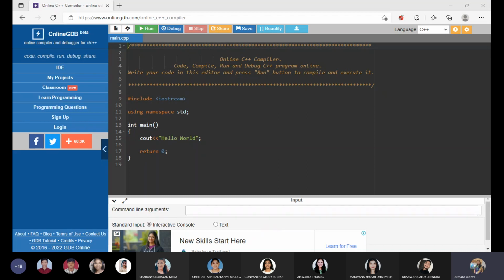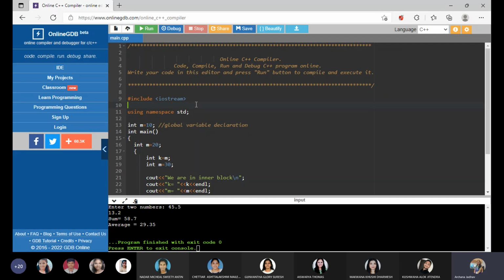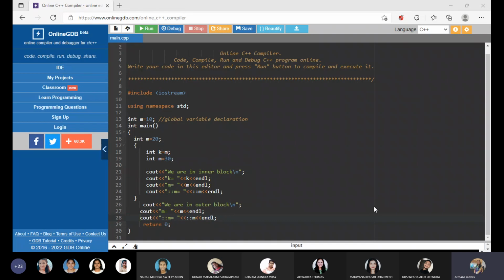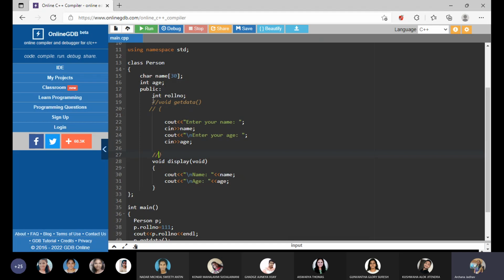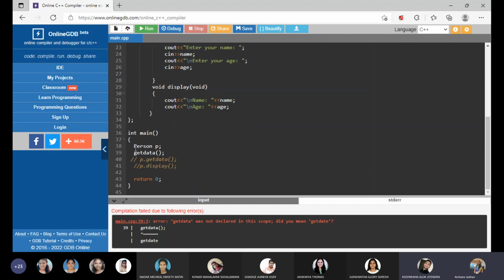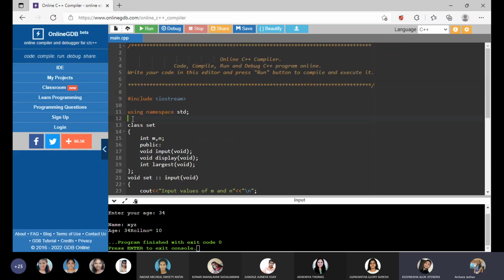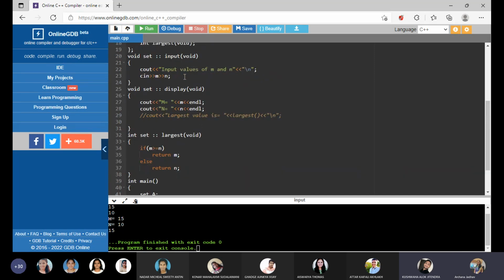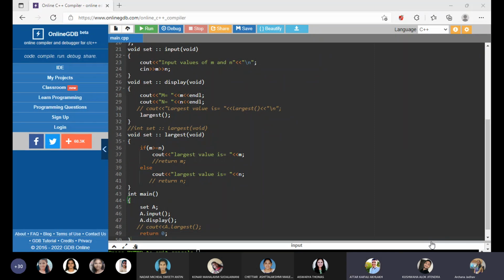OOP (Introduction to Classes ) B1 Pracs 16-2-22